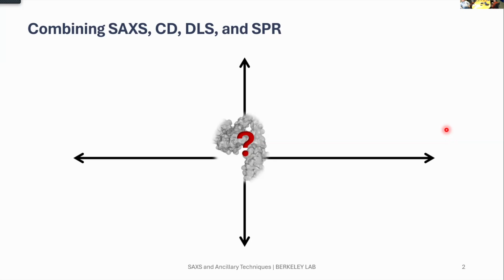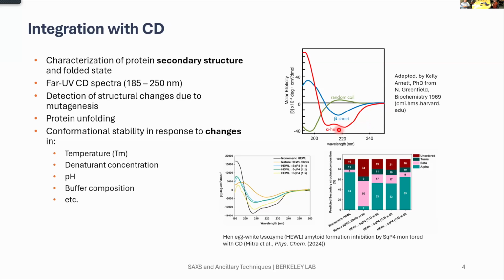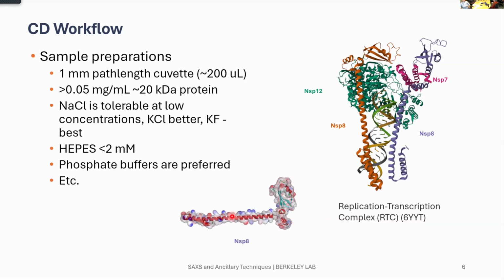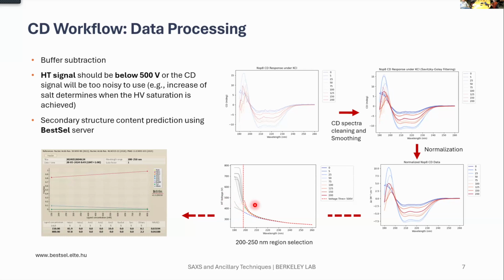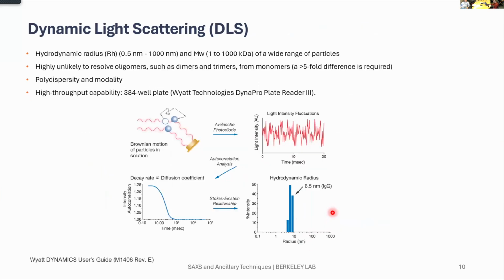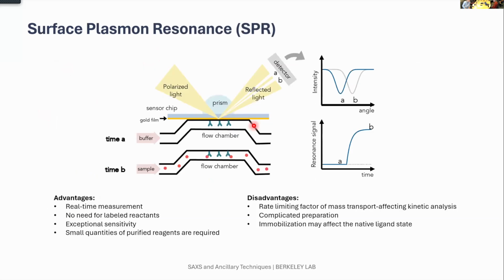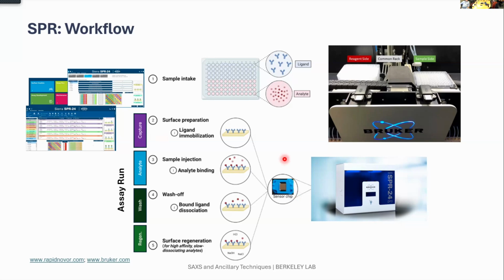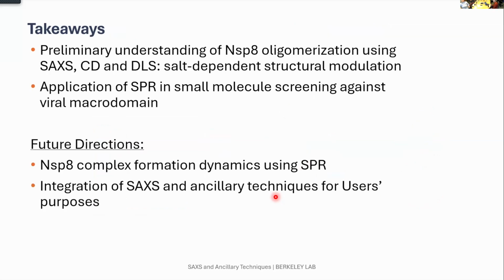SAXS and Ancillary Techniques with Nazar Gora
Nazar gives an overview of the value in combining various techniques, specifically Dynamic Light Scattering (DLS), Circular dichroism (CD) and Surface plasmon resonance (SPR) with SAXS.